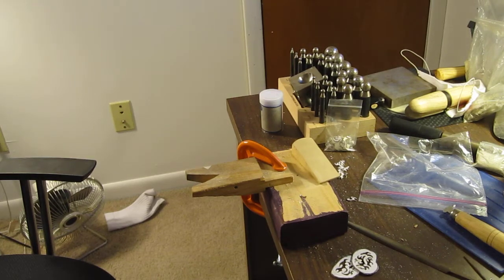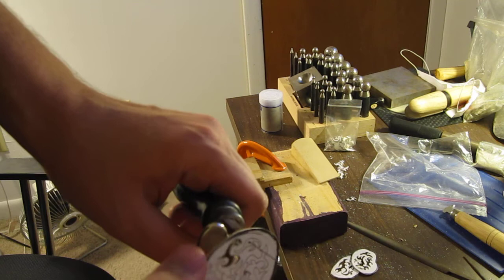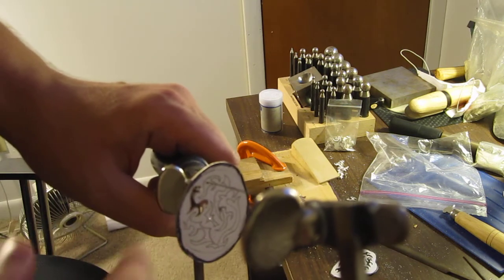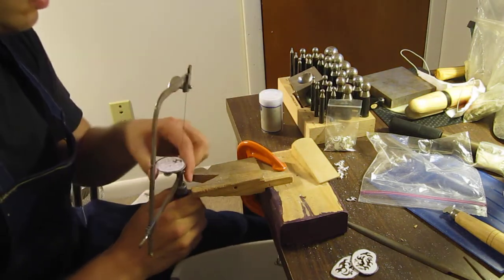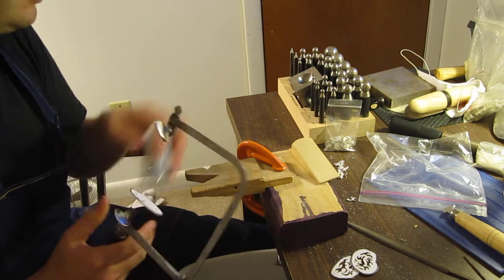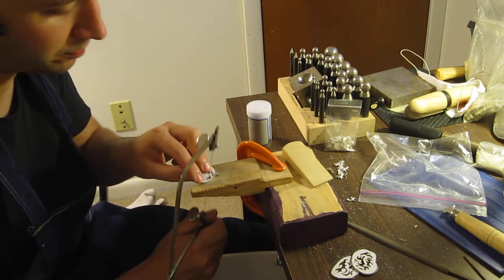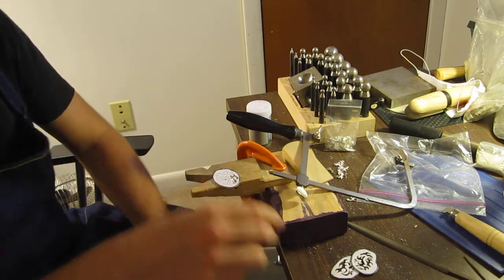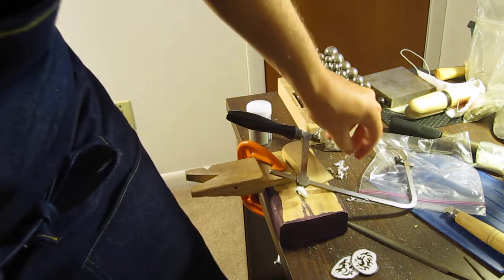Sawing Cut outs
This is how you saw cut outs